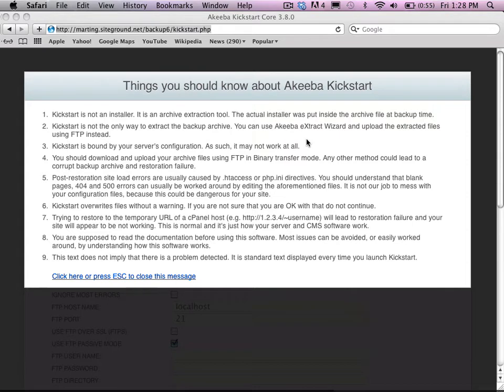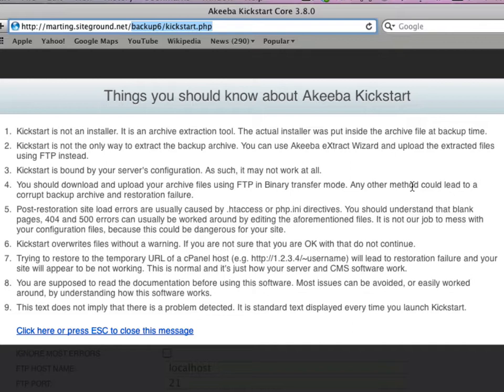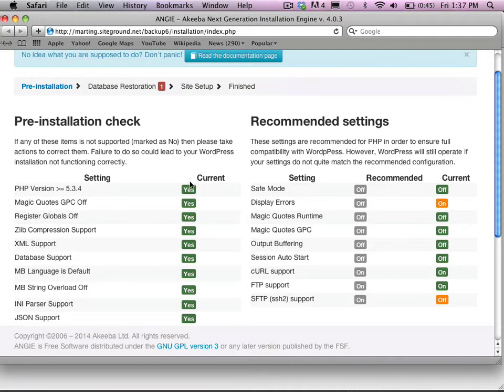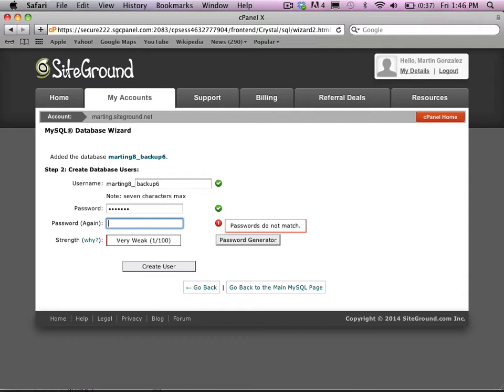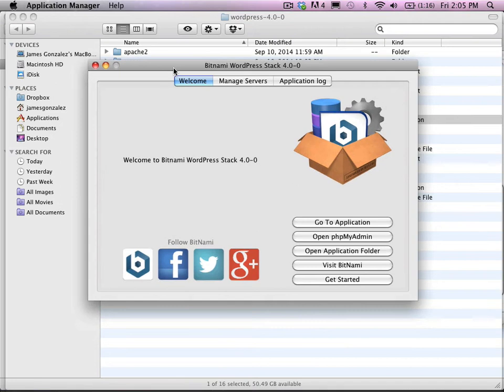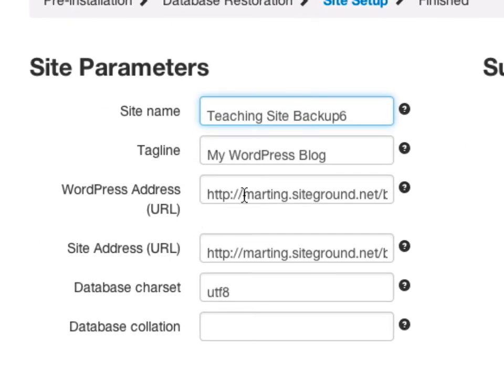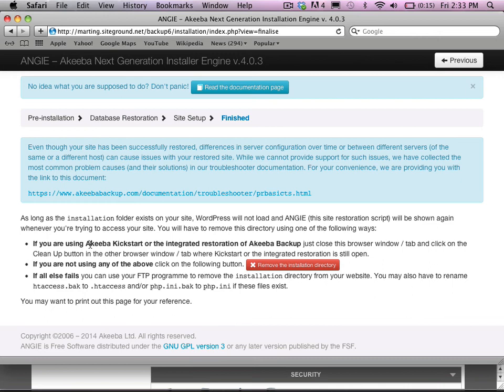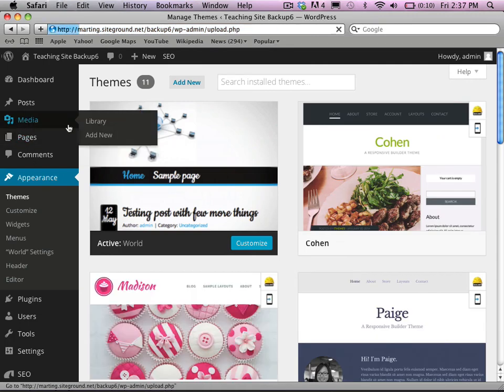Intro to WordPress 4, video 9a Restore to remote server pt 2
Part 2 of a two-part tutorial demonstrating step-by-step how to backup and restore a WordPress website to a remote server using Akeeba Backup Core.

0:05 Review how the backup - restore process works
0:51 Review of step 1 of the restore process- run the installer
1:14 Read the first page of the restore
3:04 Select the Archive file and Extraction method
3:46 Run the Installer and  open ANGIE
4:06 Pre-installation check
4:57 Write down backup info
5:24 Create a new database
5:45 Create a database using the CPanel Database Wizard
6:20 Create user and user password with all privileges
7:05 Set up the database using the new user and user password
7:40 How to use PHPMyAdmin to create a database
9:10 Use username - "root" to log in to PHPMyAdmin
9:50 Create database in  PHPMyAdmin
10:00 Restore Database
10:32 Fill out Site Parameters
12:15 Akeeba finishing the restore
12:30 Troubleshooting tips if you have problems
13:05 Close Window and click "CLEAN UP" button to remove Installation folder
13:15 Test restore by visiting your site
13:48 Review of common problems and tips for solving them
14:38 Log in to your site backend to validate the restore working perfectly